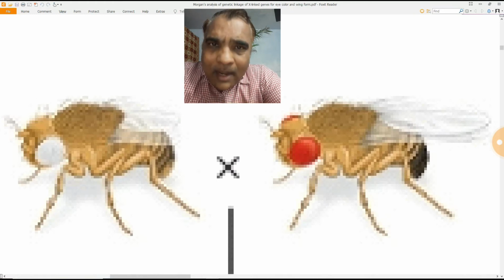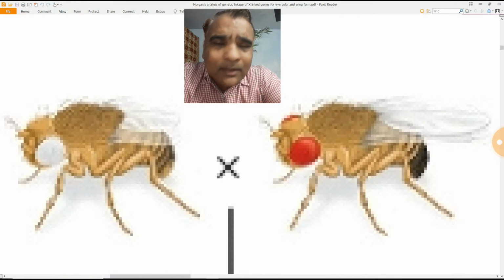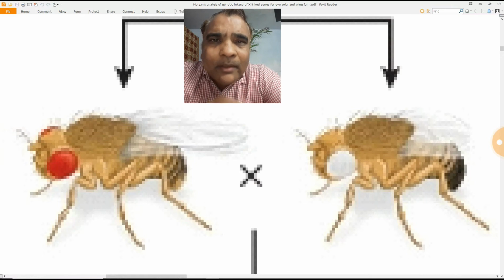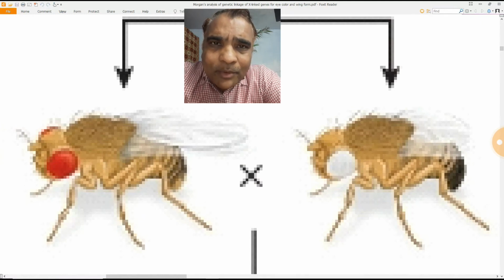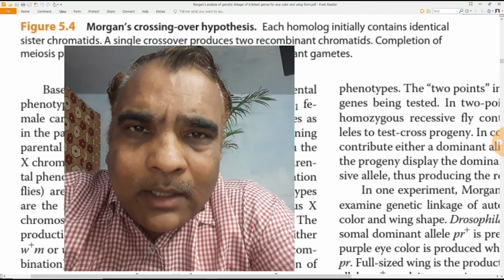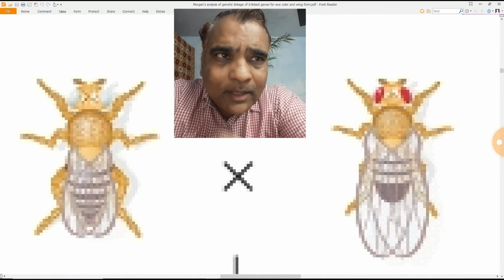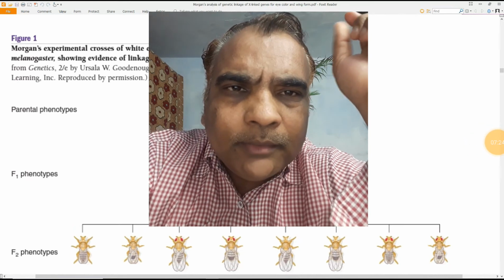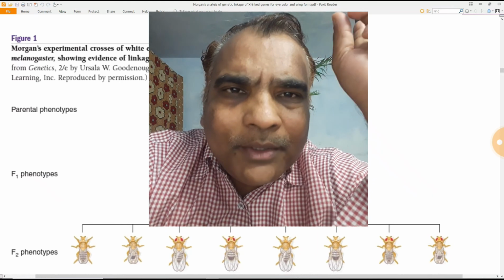Morgan's analysis of genetic linkage of X-linked genes for eye color and wing form